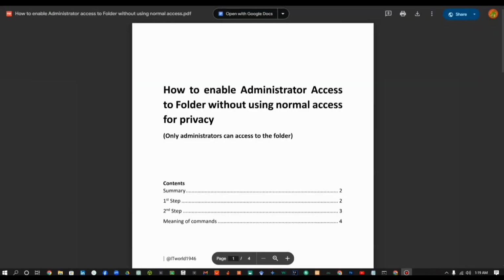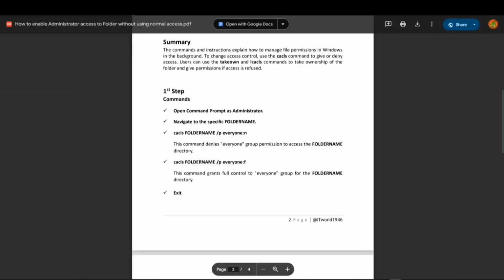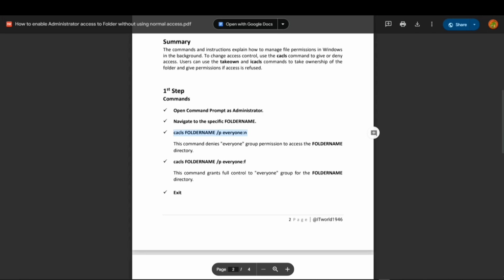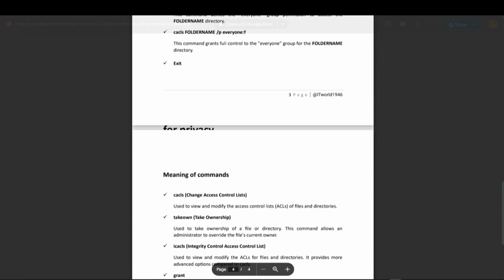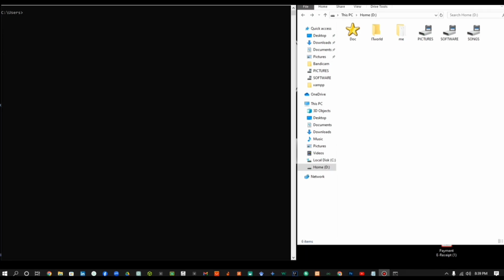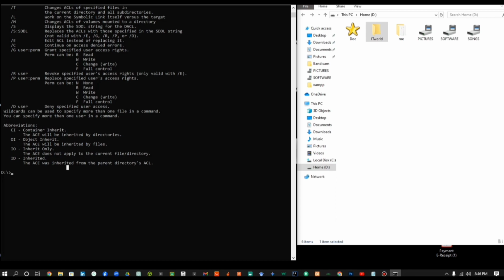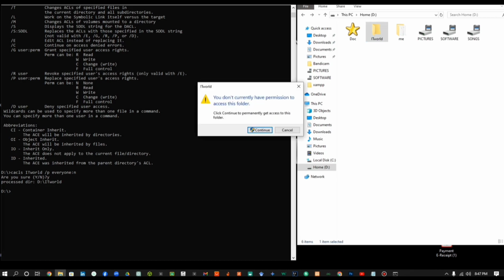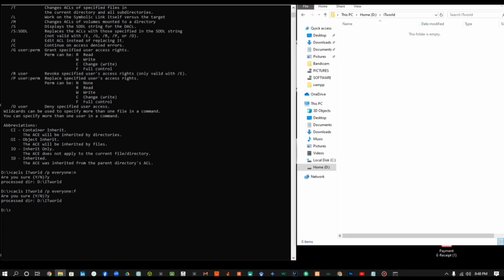How to Lock Folders & Files In Windows(Administrator Access Only).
Hey gays!!
Learn how to secure your files by restricting access to folders in Windows. This tutorial demonstrates step-by-step instructions on using commands like cacls, takeown, and icacls in Command Prompt to manage file permissions. Discover how to grant or deny access to specific users, ensuring that only administrators have the rights to access certain folders. Enhance your Windows security skills and protect your data with this easy-to-follow guide!!

Learning Outcomes
*What is 'cacls'
*Meaning of commands.
*How to enable.
*How to discard.
*Additional Document.

Thankyou!!***